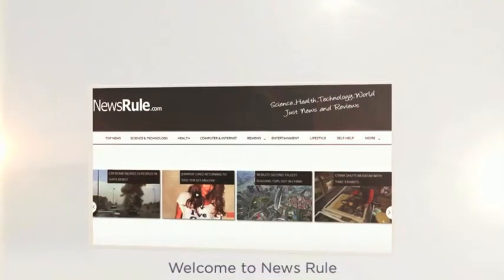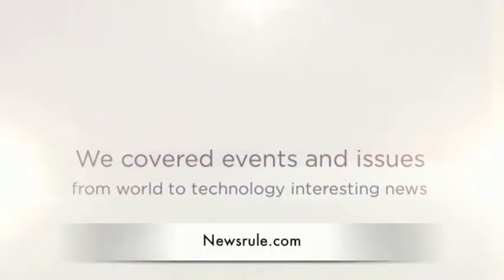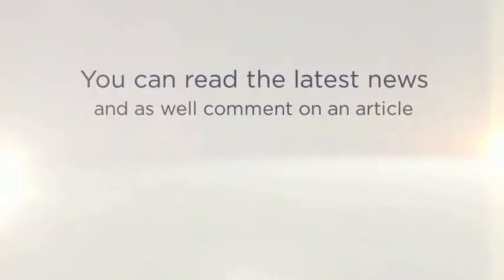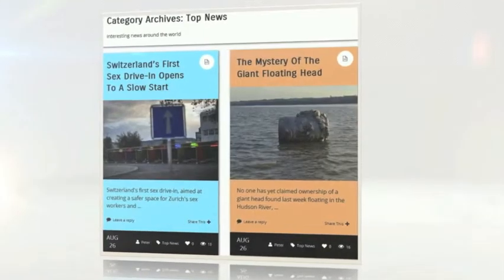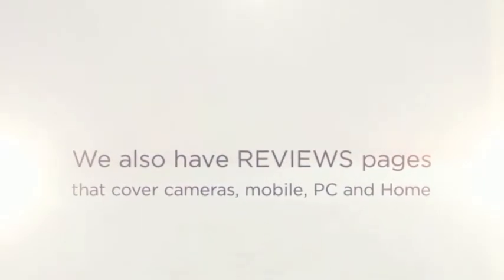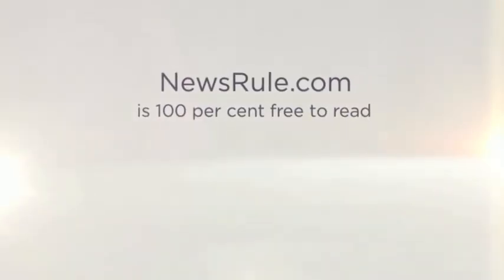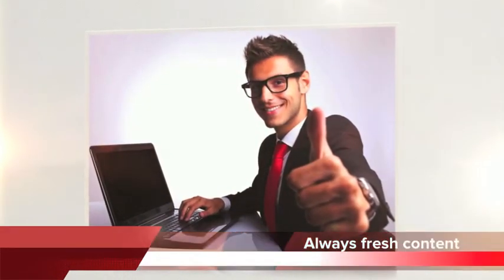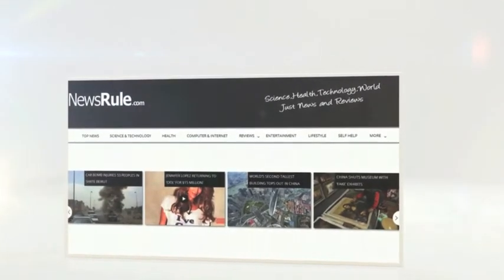News Rule Probably The Best Source On The Internet.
Are you the type of person who loves to read the news while having his first coffee in the morning? We have great news: newsrule.com can not only be enjoyed during breakfast but any time of the day. Bored while commuting to work? Bored even at work? Newsrule.com will always have an interesting article for you to read.